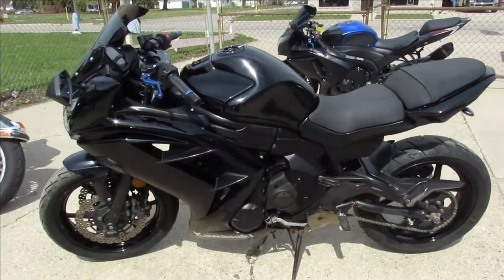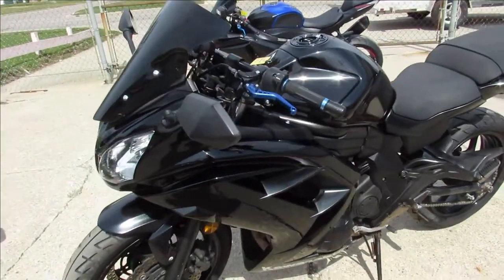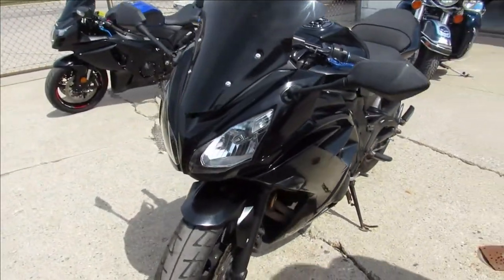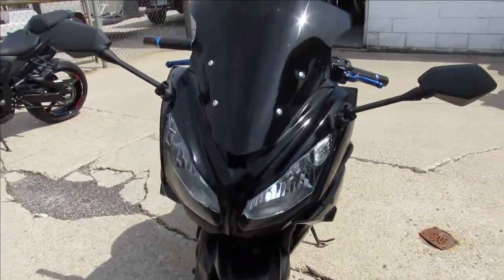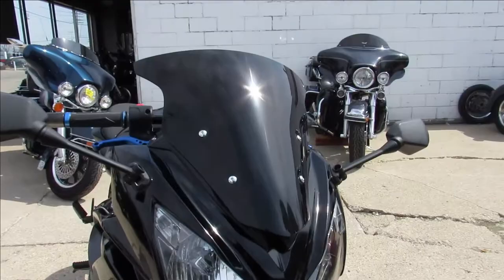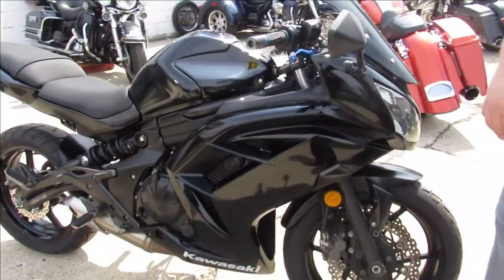2013 KAWASAKI NINJA 650